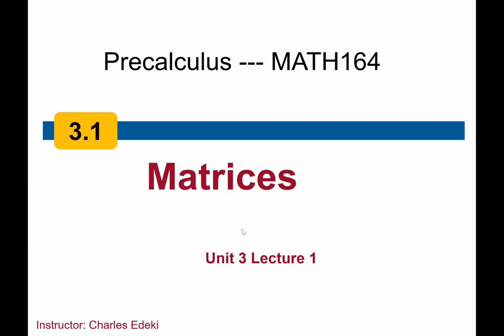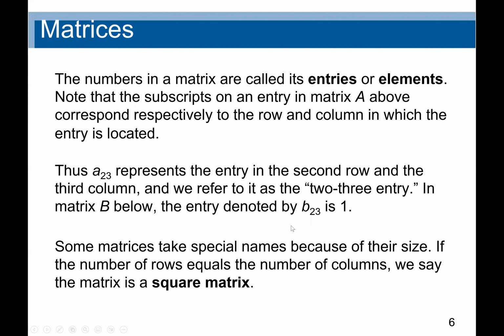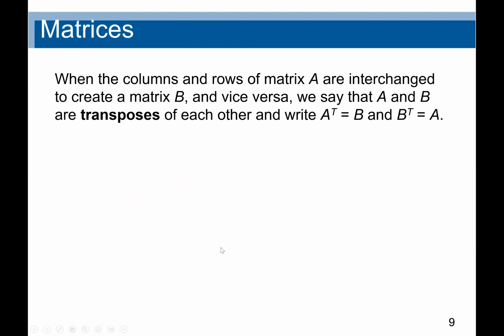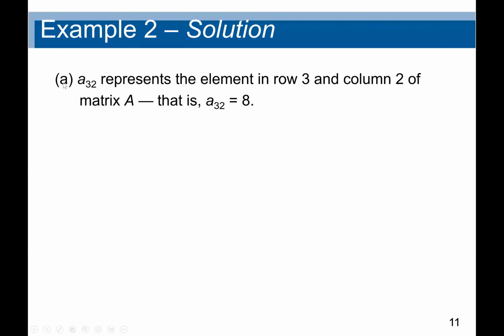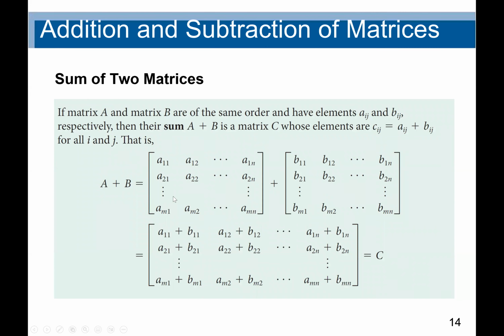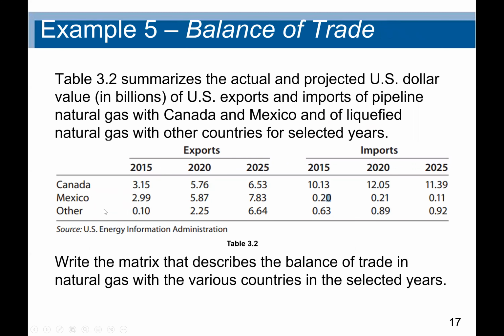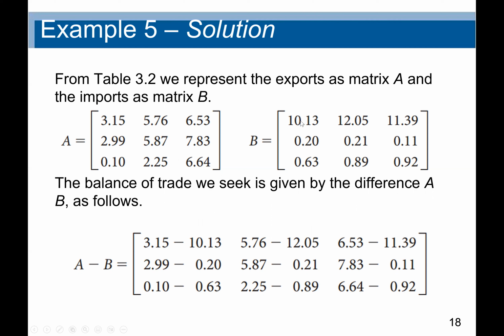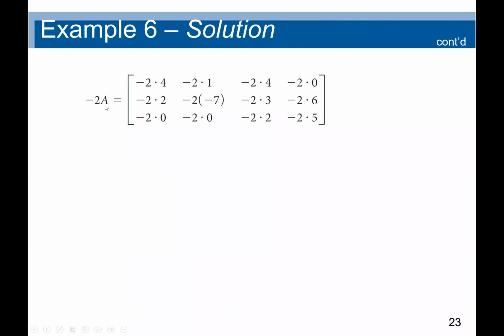How to add and subtract Matrices, find the transpose of a Matrix and Multiply a matrix by a scalar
To organize and interpret data stored in matrices
To add and subtract matrices
To find the transpose of a matrix
To multiply a matrix by a scalar (real number)